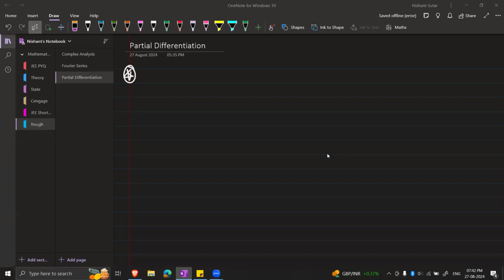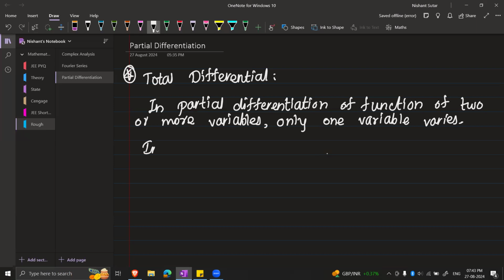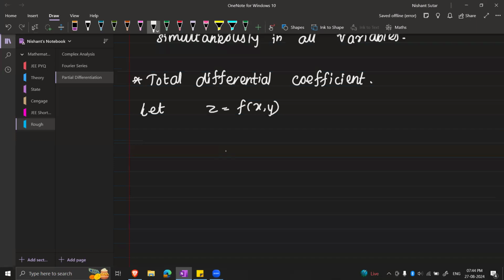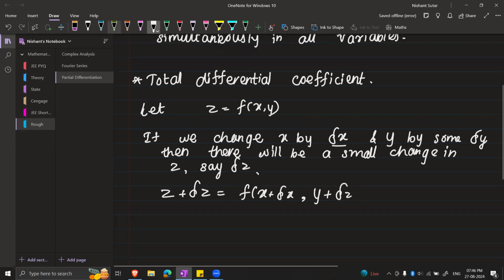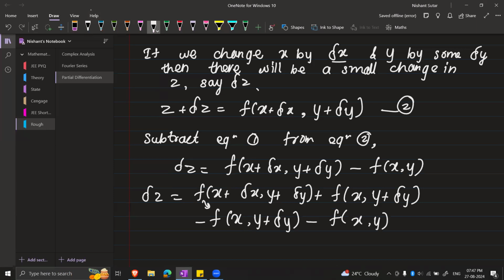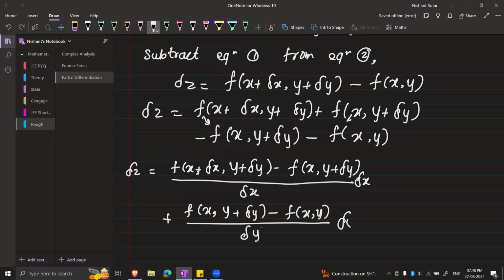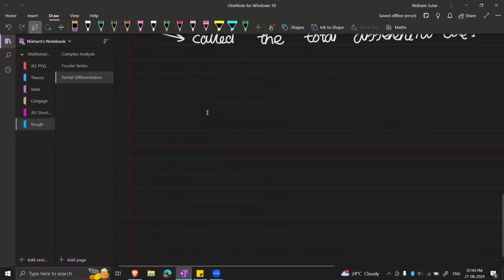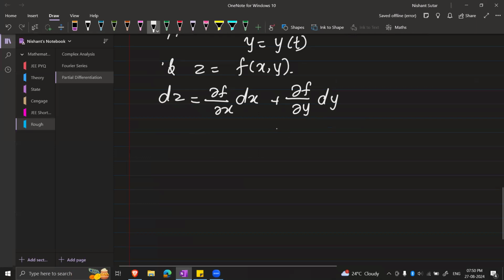Partial Differentiation 1